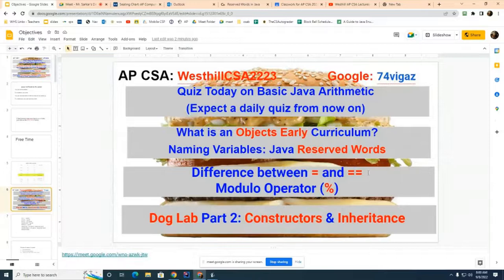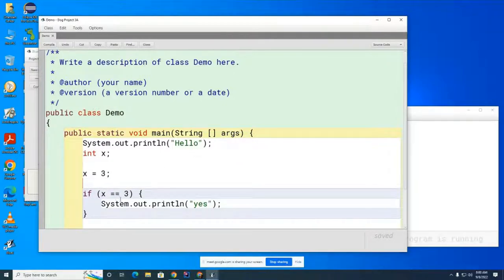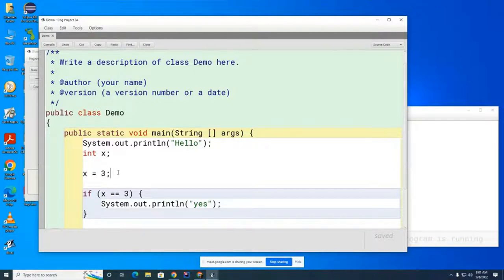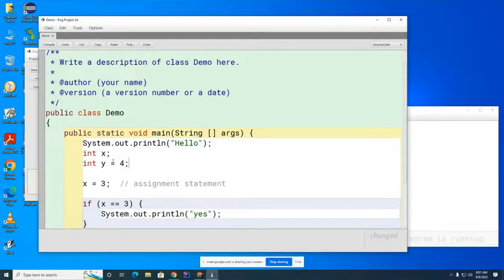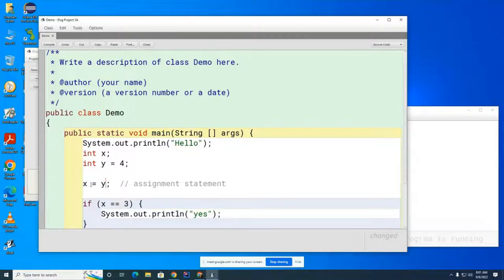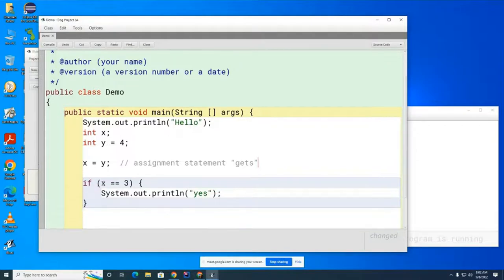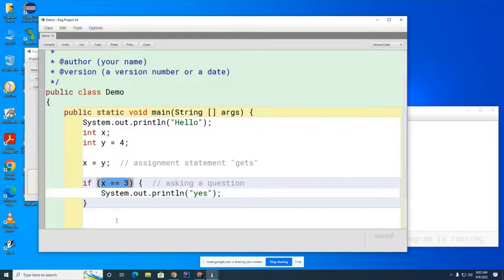CSA 010: Java Double Equals Operator